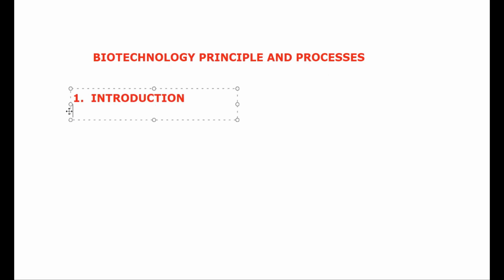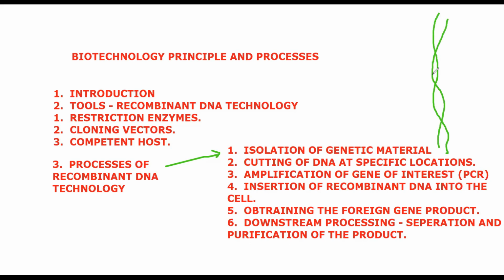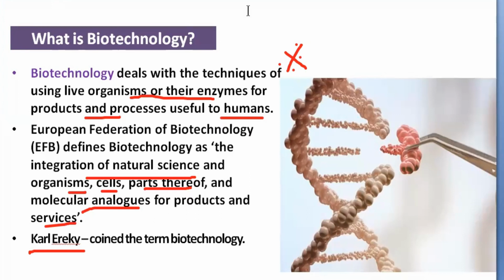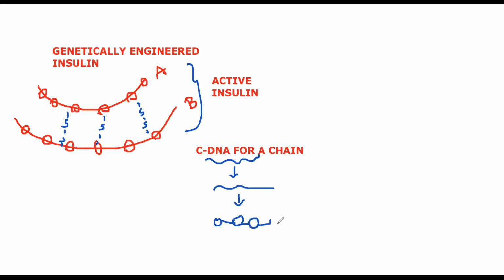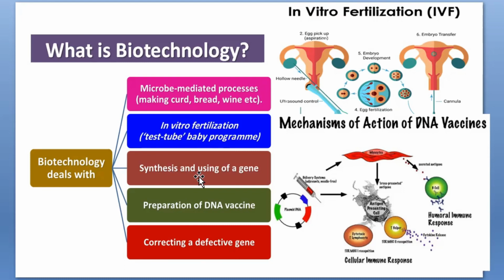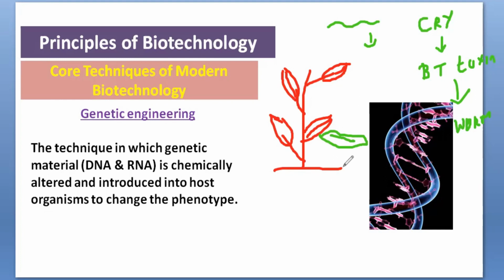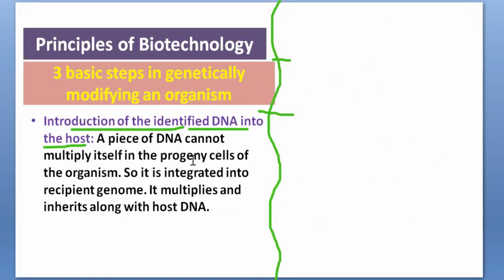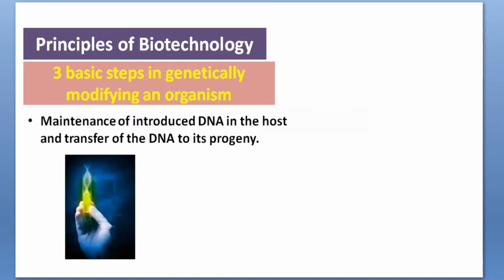NEET Biology - Biotech - Principles - Introduction